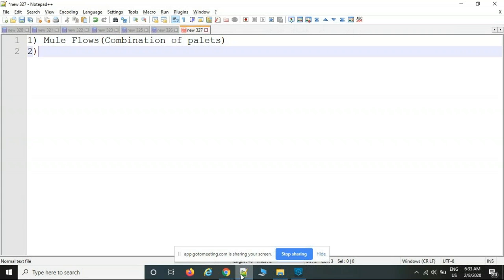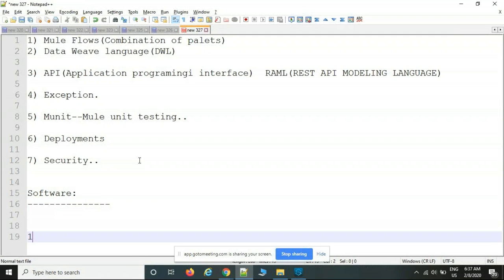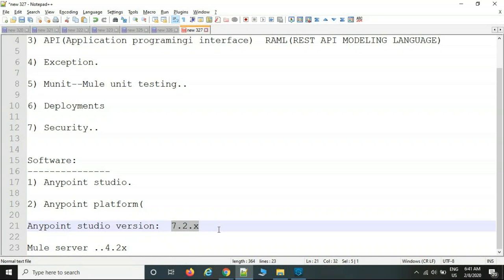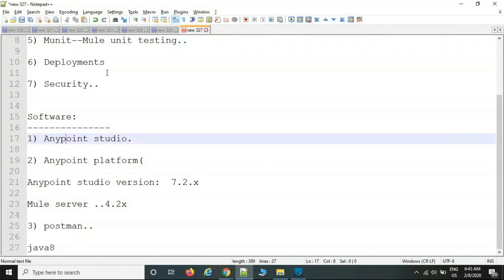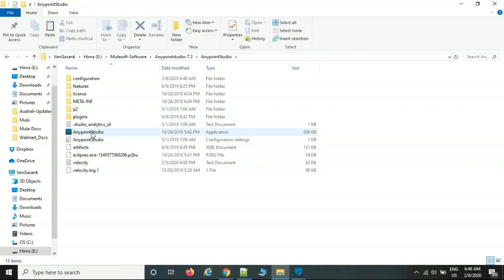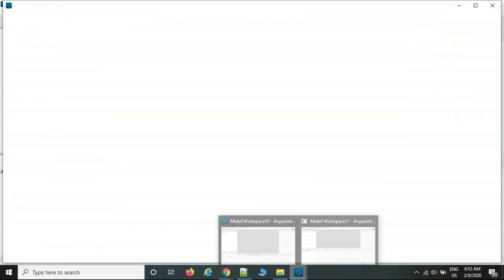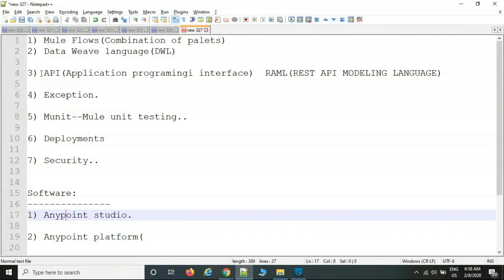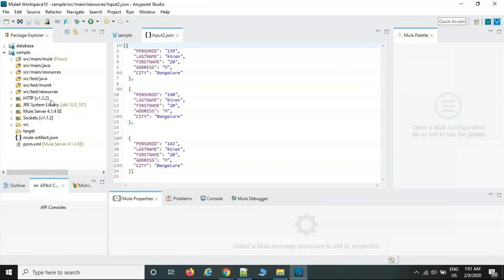Mulesoft Training - Lesson 2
Mulesoft